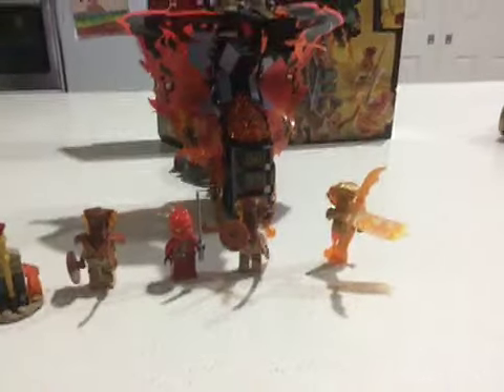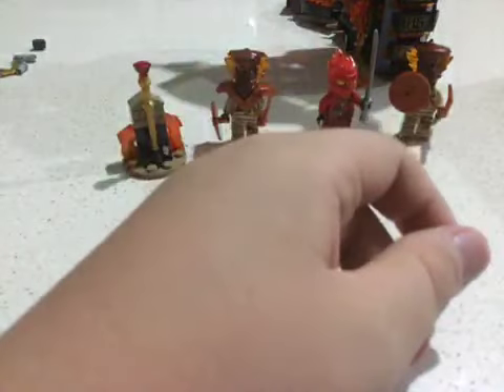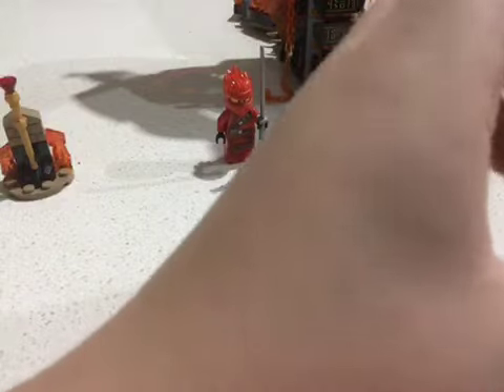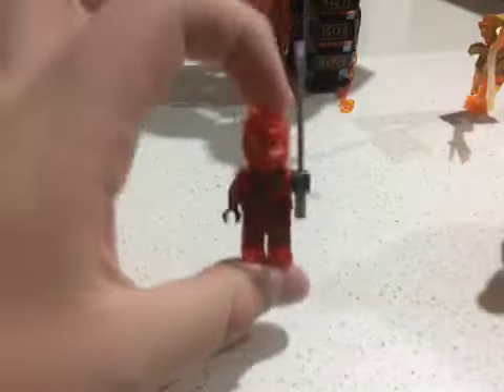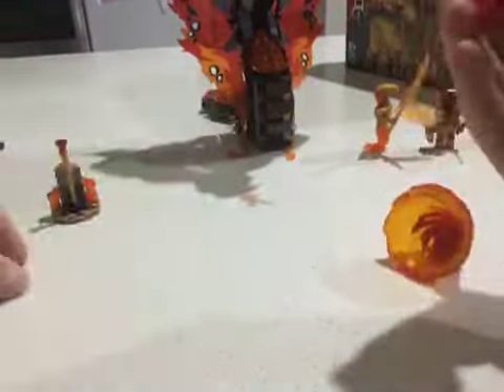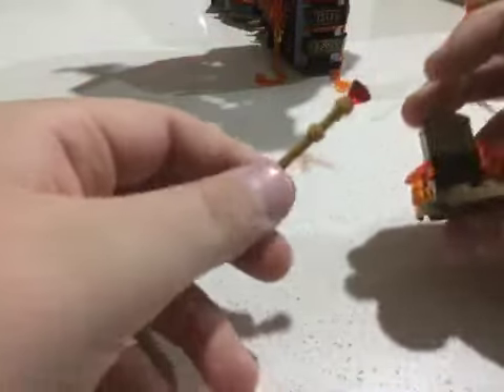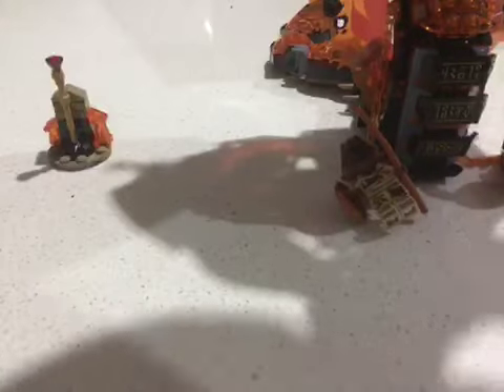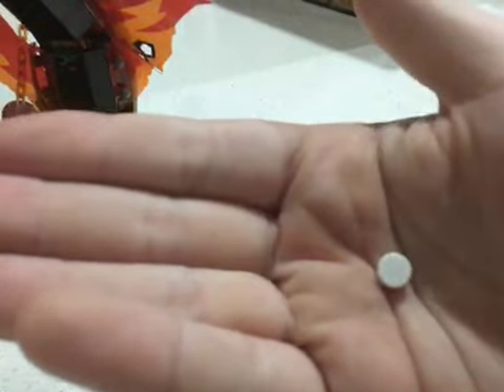LEGO ninjago fire fang reveiw